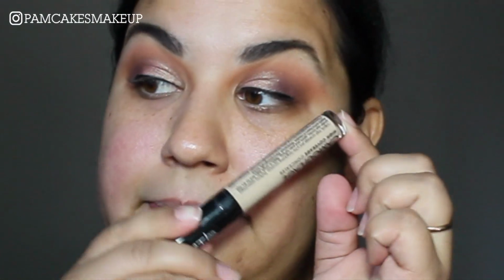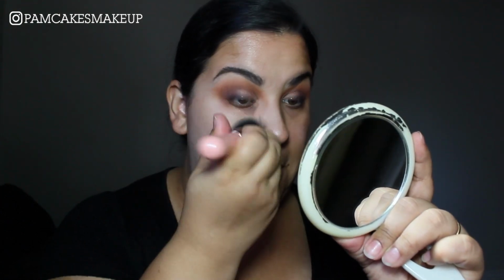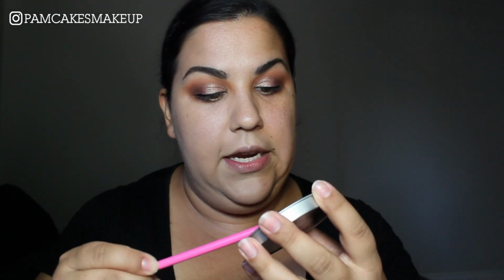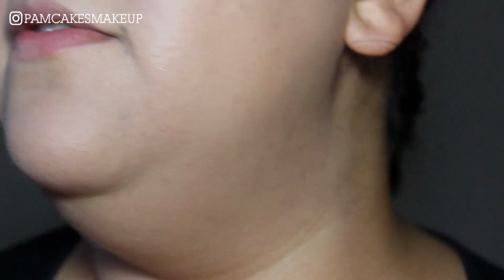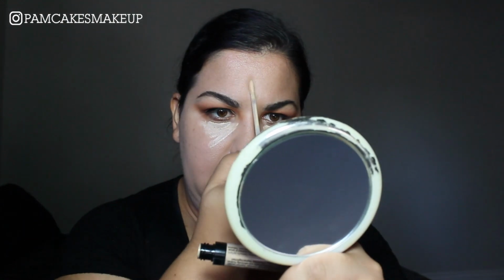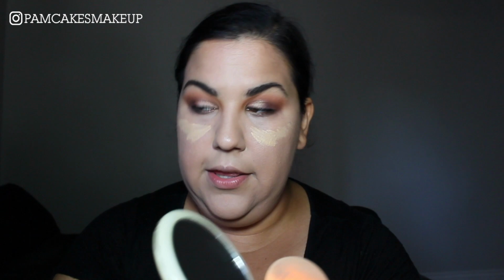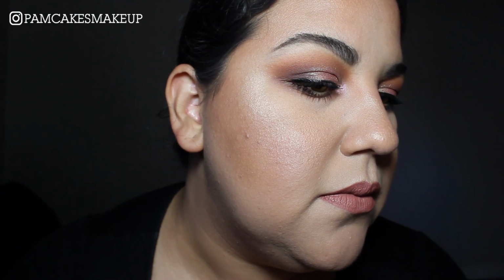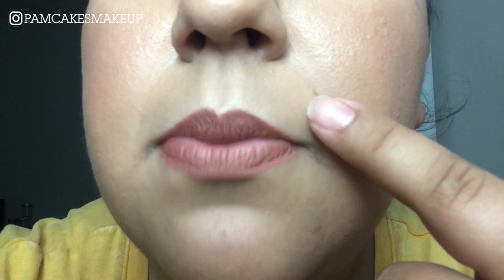CATRICE HD Liquid Coverage Foundation | Sand Beige 030 | Dry Skin | 7 hour wear test!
Today I tried out the CATRICE HD Liquid Coverage Foundation in Sand Beige 030 on my DRY skin for 7 hours! As well as the CATRICE Liquid Camouflage Concealer in Light Beige 020!

LOVE,
PAM!

♡PRODUCTS MENTIONED♡

They are buy 2 get 1 free at Ulta!

CATRICE
HD Liquid Coverage Foundation Color: Sand Beige 030

Liquid Camouflage Concealer Color: Light Beige 020

Prime & Fine Makeup Transformer Drops Color: Darkening

♡BRUSHES♡
BH COSMETICS CARNIVAL CELEBRATION SET (MY FAVE! PRICES VARY, WAIT FOR A SALE!)

MY FAVE COASTAL SCENTS BRUSHES

all my opinions are my own peeps! My wonderful husband likes to buy me beautiful makeup, I can't complain. No one is paying me to say nice things! I just actually really really like them.

Dj Quads for all music!